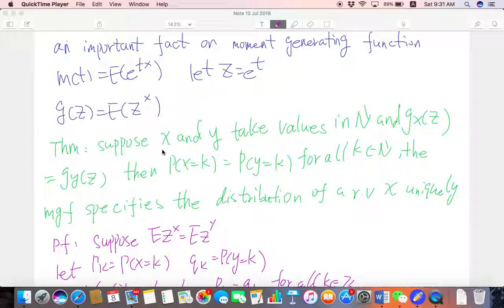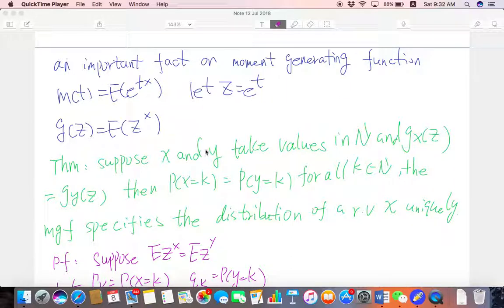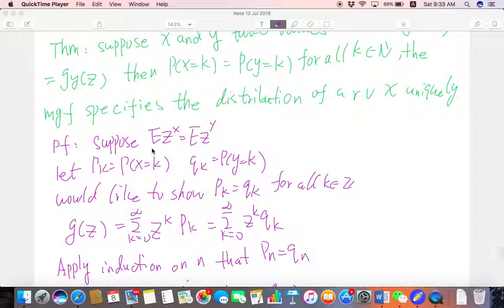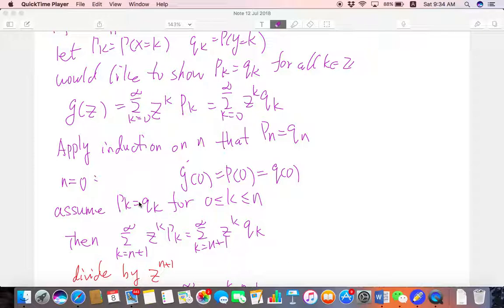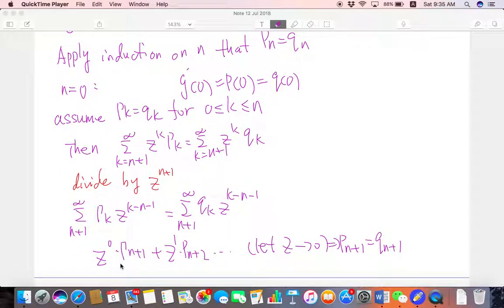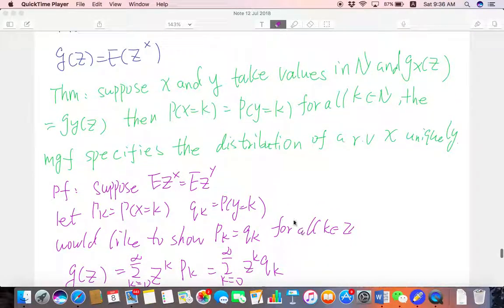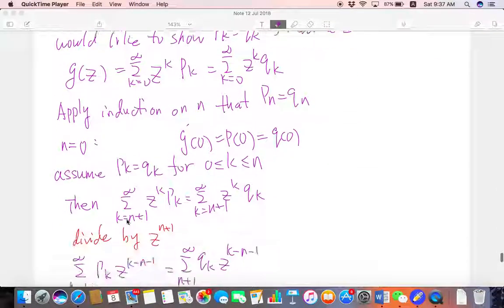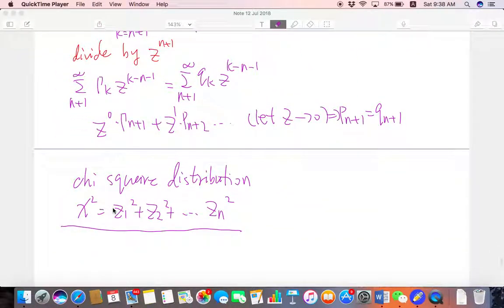uniqueness of moment generating function